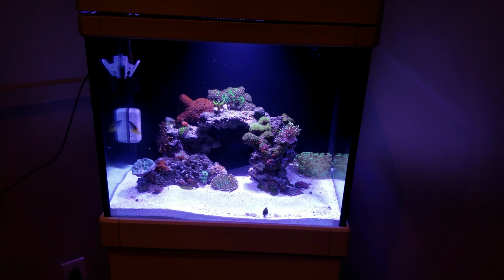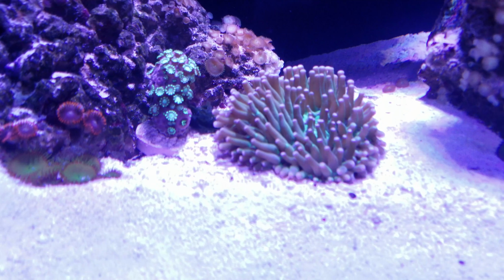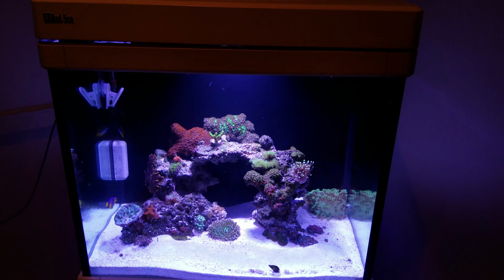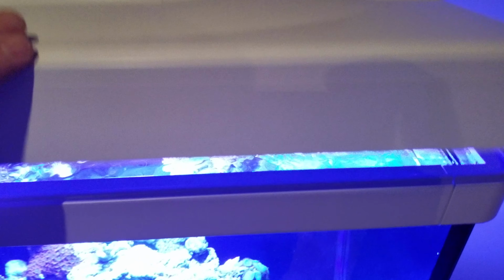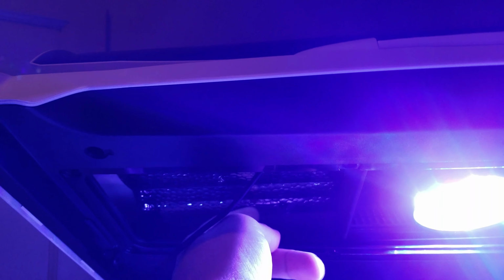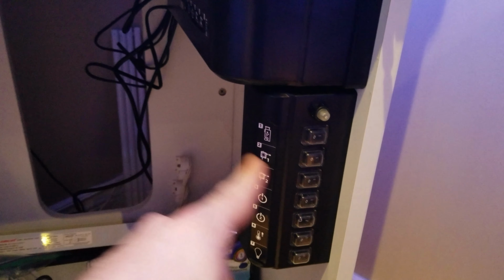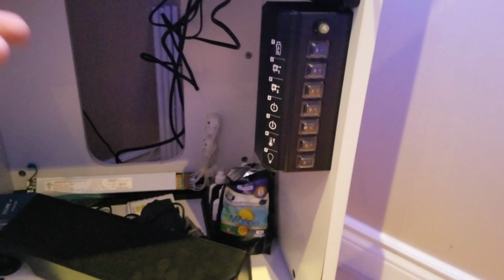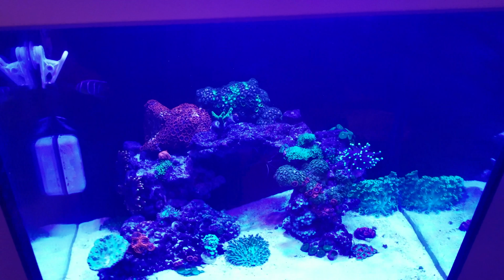The ocean in my livingroom-My new reef tank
So far I am very impressed with my new Red Sea MAX-C130 reef tank. It is a very easy to set up and maintain type of tank that should be good for any beginner or experienced hobbyist to enjoy.

Be sure to add me on social media to see a more in depth look into my life.